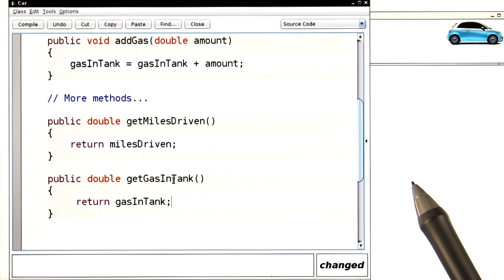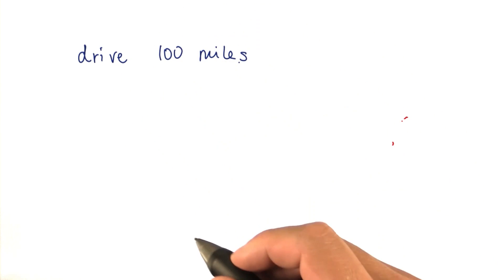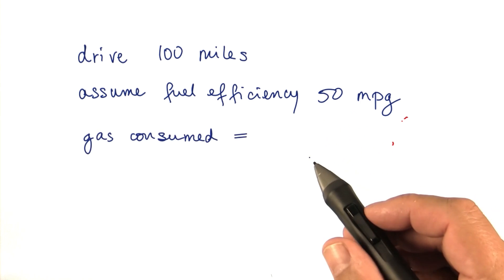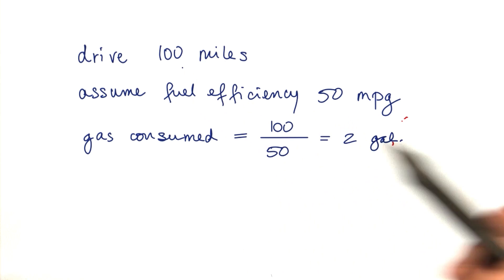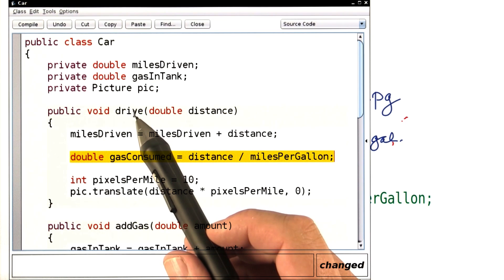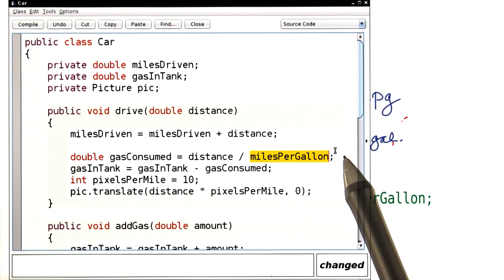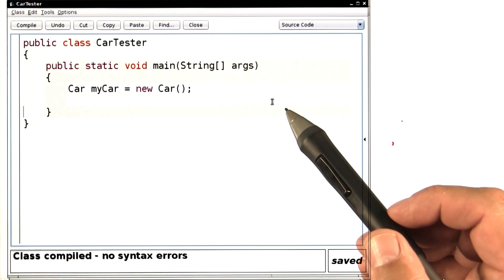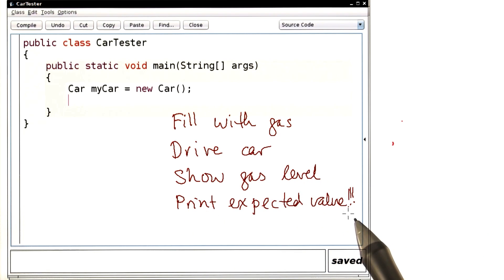Figuring Things Out on a Piece of Paper - Intro to Java Programming